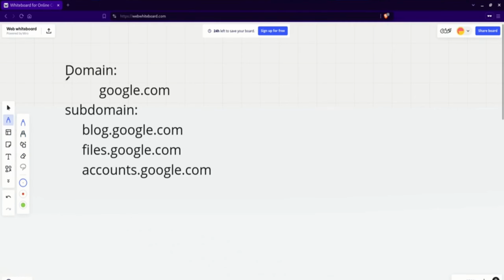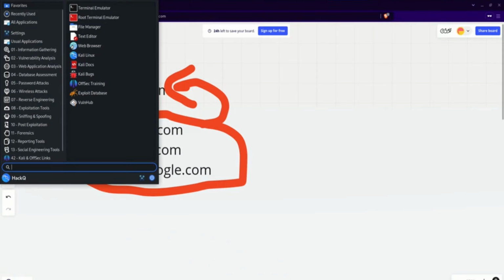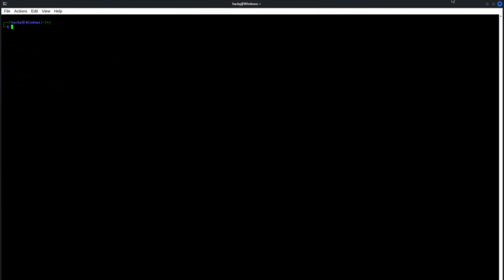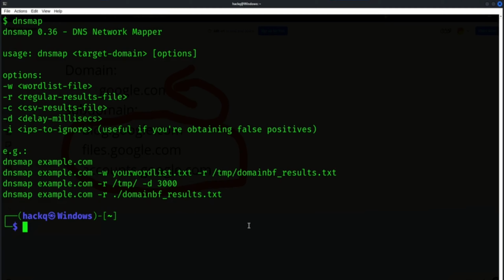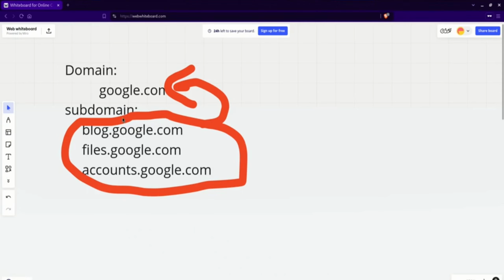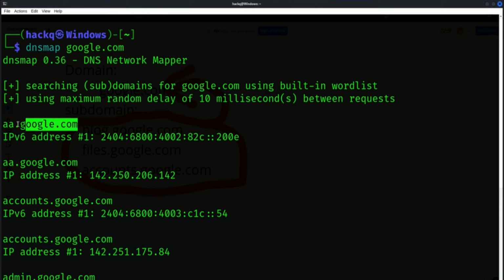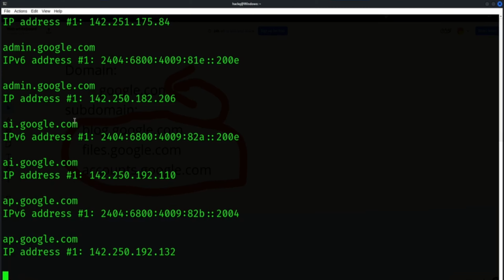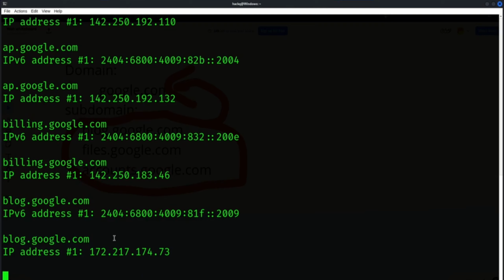How to Find Hidden Subdomains (the effective way) How to Find Hidden Subdomains of Any Website HackQ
🚨 Welcome to Hack Q – your go-to channel for cybersecurity insights! 🚨
In today’s video, we're breaking down how to use DNSMap in Kali Linux to uncover hidden subdomains. Whether you're just starting your ethical hacking journey or you're already a cybersecurity enthusiast, this tutorial will show you exactly how DNSMap works and why subdomain discovery matters. 🕵️‍♂️💻

🔍 What You’ll Learn in This Video:

What is DNSMap and why it’s a powerful tool for recon 🔧

How to install DNSMap in Kali Linux (yes, even in Kali Linux 2.0!)

How to run DNSMap step-by-step to discover hidden subdomains 🗺️

Real-world use cases in penetration testing and ethical hacking

Best practices and legal considerations for responsible recon

💬 Let’s Talk!
Ever wondered how to use DNSMap in Kali Linux effectively? Or had trouble installing DNSMap in Kali Linux? Drop your questions and experiences in the comments — we read and reply to everything! Let’s build this ethical hacking community together. 💬🔥